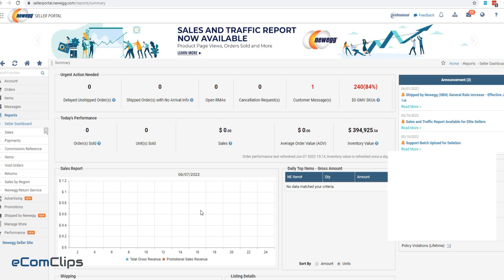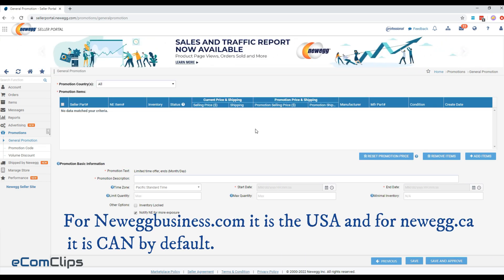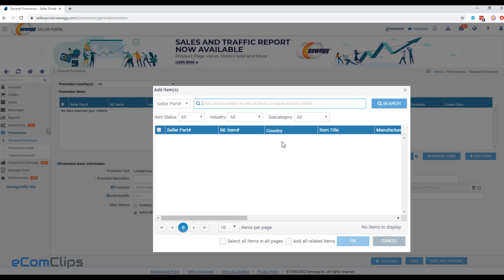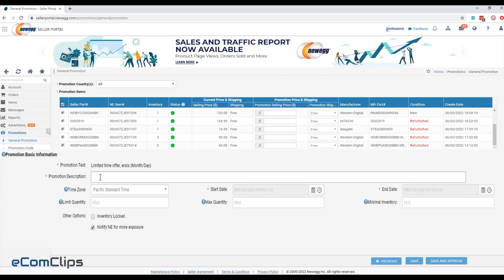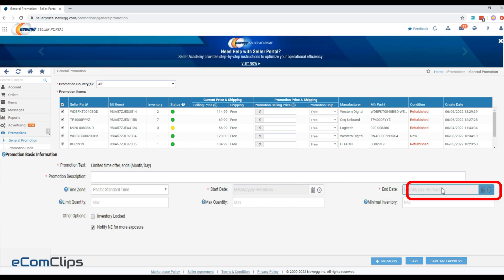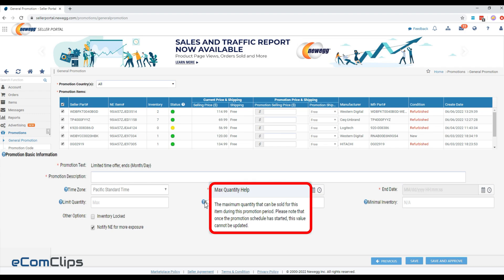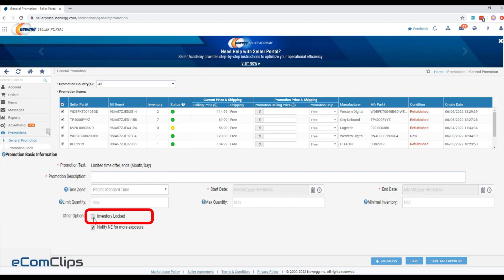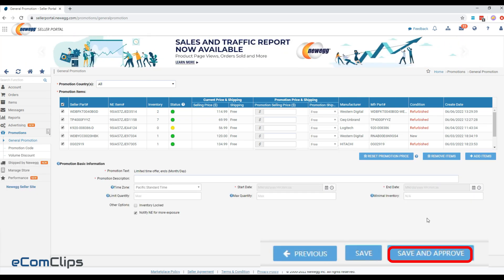How to Set up General Promotion on Newegg | Make More Sales | Money Off Promotion 2023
Newegg marketplace is a leading tech-focused e-retailer. Though this marketplace is not as well-known as Amazon, eBay, Walmart, it has a large number of visitors in the American and global market. Newegg reaches over 36 million customers, and it has almost 3.5 million verified sellers in more than 50 countries. So, it’s a bit challenging for you to make your business and products stand out from the crowd.

In this video we will show you how to set up a general promotion on Newegg manually -

- At first, log in to your Newegg Seller Portal
- Select General Promotion Under the Promotions section
- Click ADD A PROMOTION
- Select Promotion Country(s). This option is only available for Newegg.com. For Neweggbusiness.com it is the USA and for newegg.ca it is CAN by default.
- Click on the ADD ITEMS button to select those items that you want to add in this offer/promotion.
- After adding your products, fill out the Promotion Price & Shipping and Promotion Basic Information.
- Promotion Selling Price - Discount Price
- Promotion Shipping - Set the shipping option for the promotion period
- Promotion Description - Write a promotion name or describe the promotion, will not display on the product page
- Start Date - Set the start date when you wish to run the promo
- End Date - Set the end date when you want to stop the promo
- Limit Quantity - Maximum quantity that can be purchased by a customer within 48-hour period.
- Max Quantity - The maximum quantity that can be sold for this item during this promotion period. (Note: Once the promotion schedule has started, this value cannot be updated.)
- Minimal Inventory - The minimum committed inventory having stock for the promotion
- Other Options:
    - Inventory Locked - If checked, the Newegg system will block the inventory update if it’s less than the minimal inventory
 - Notify NE for more exposure - If checked, will notify Newegg about this offer.
- Once done, click on the SAVE AND APPROVE button to run the promotion.

By following these steps, you will be able to promote your listings to increase sales and bring more profits.

Looking forward to seeing you in the next video.